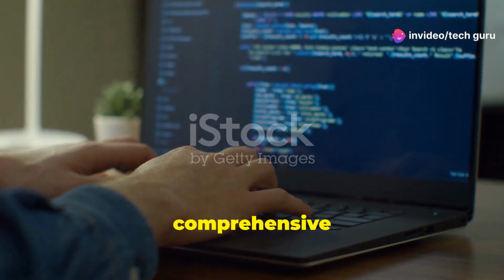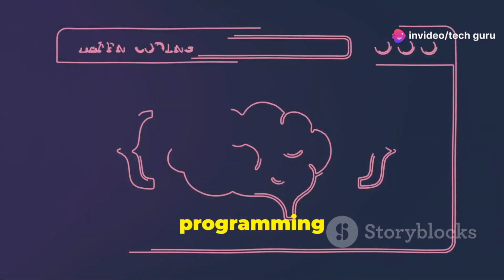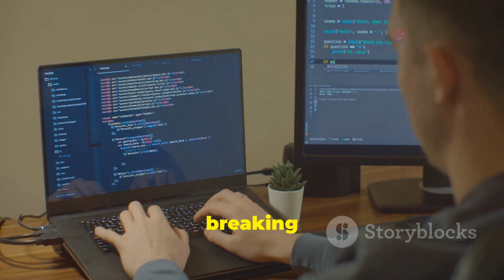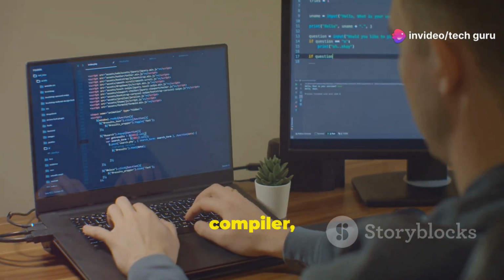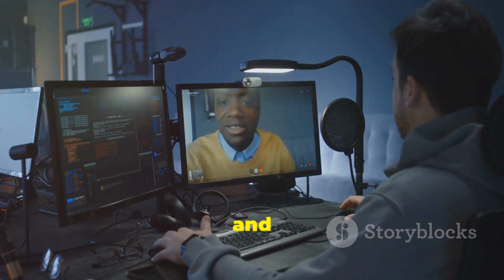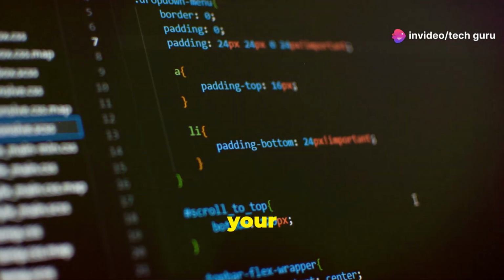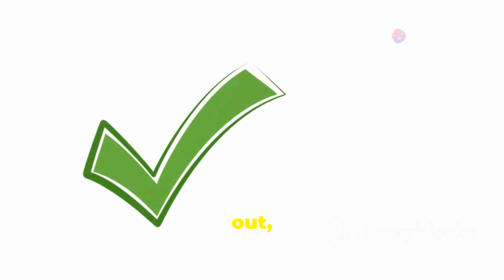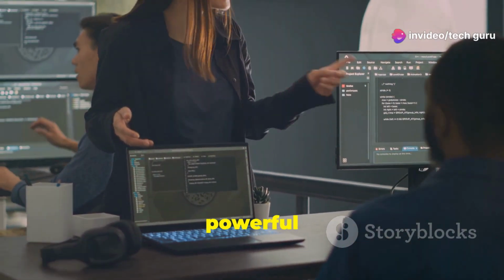Mastering Lex: Your Ultimate Guide to Lexical Analysis!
Dive into the world of Lex programming with our comprehensive tutorial! 📚✨ Understand the basics of Lex, the structure of Lex programs, and how to build powerful tools using this versatile language. Learn how computers translate human-readable code into machine-understandable language through lexical analysis and discover how Lex helps create lexical analyzers to transform raw code into tokens.

Explore key concepts such as patterns, regular expressions, and finite state machines (FSMs). See how Lex and YACC work together to build complete compilers. We'll also discuss optimization techniques, error handling, and other applications of Lex beyond compiler construction.

OUTLINE:

00:00:00 Welcome to Mastering Lex
00:00:32 Intro to Lex - What is Lexical Analysis Anyway?
00:01:08 Lexical Specifications - Tokens, Patterns, and Regular Expressions
00:01:45 Anatomy of a Lex Program - Structure and Sections
00:02:21 Finite State Machines - The Engine Under the Hood
00:02:58 Lex and YACC - The Dynamic Duo of Parser Generation
00:03:38 Advanced Lex - Leveling Up Your Compiler Game
00:04:22 Your Lex Journey Begins

00:00:00
Welcome to Mastering Lex

00:00:32
Intro to Lex - What is Lexical Analysis Anyway?

00:01:08
Lexical Specifications - Tokens, Patterns, and Regular Expressions

00:01:45
Anatomy of a Lex Program - Structure and Sections

00:02:21
Finite State Machines - The Engine Under the Hood

00:02:58
Lex and YACC - The Dynamic Duo of Parser Generation

00:03:38
Advanced Lex - Leveling Up Your Compiler Game

00:04:22
Your Lex Journey Begins